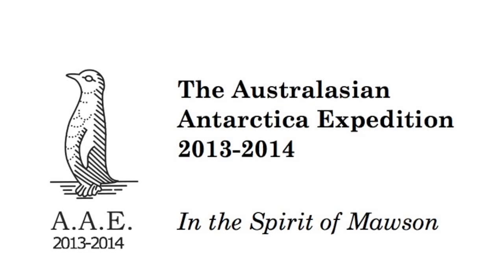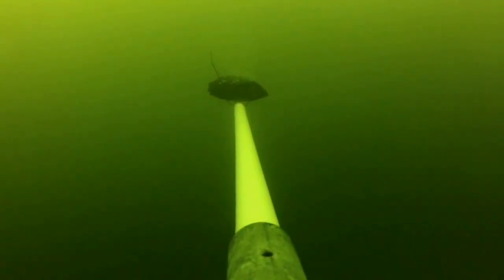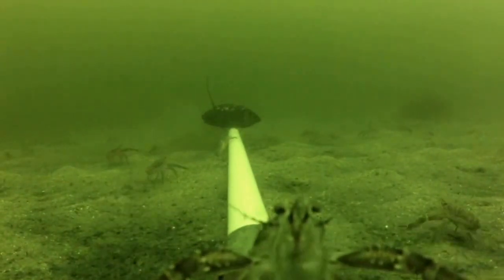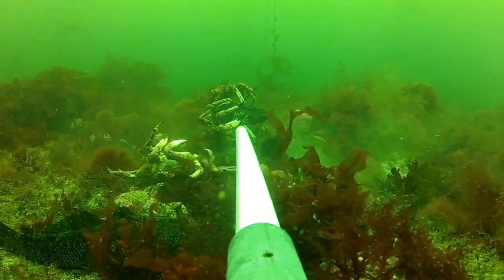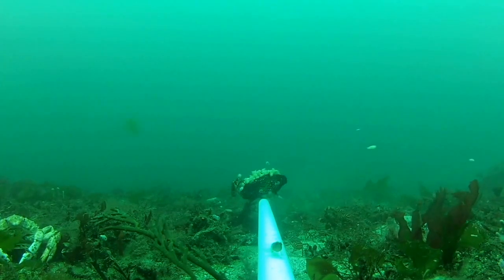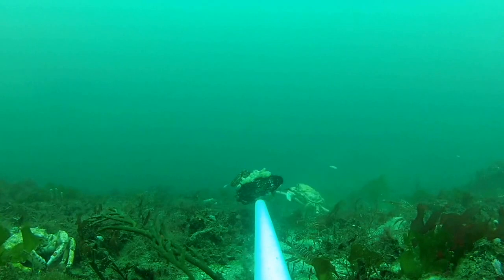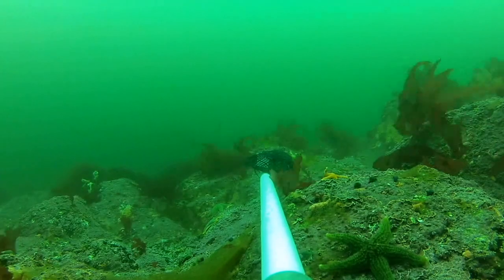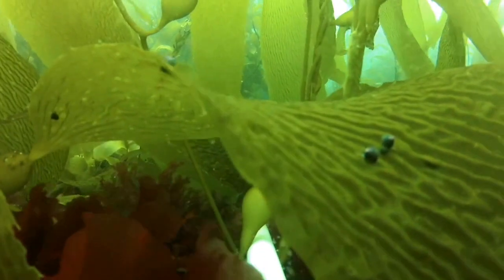Life under the ocean waves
When the first scientists set out in the nineteenth century to discover what lay south of Australia and New Zealand they were amazed to find the subantarctic Auckland and Campbell Islands were home to a remarkably diverse and abundant wildlife. Expedition followed expedition to describe what lives between the shores and the mountains. But remarkably little has been done on the sea bed. Here Dr Graeme Clark of the Australasian Antarctic Expedition 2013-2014 describes how he and the team captured what lies below the waves. The following was all done with a can of tuna and a stalwart of the expedition: GoPro cameras!

A huge thanks to Graeme, Mat Lipson, Emma Johnston, and the team of the Australasian Antarctic Expedition 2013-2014 for all their hard work in the field and on our return home.

If you would like to learn more about the Australasian Antarctic Expedition 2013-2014, please